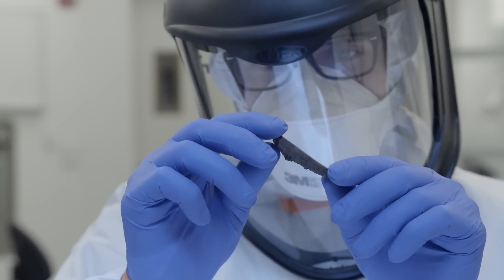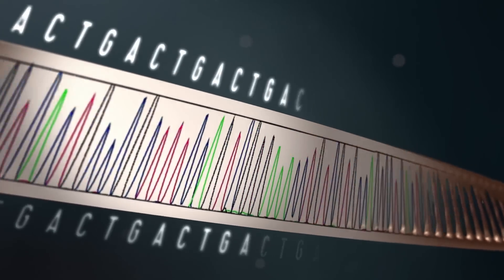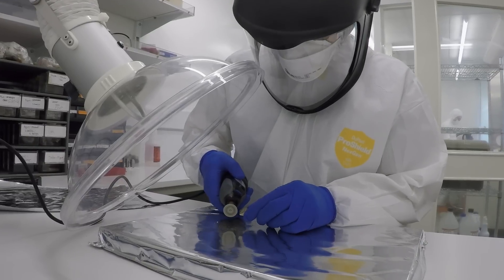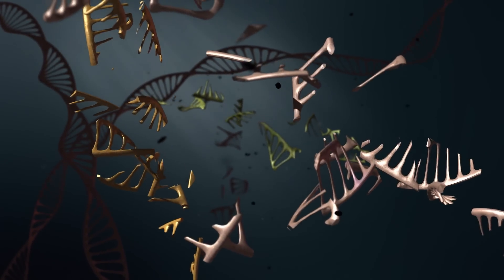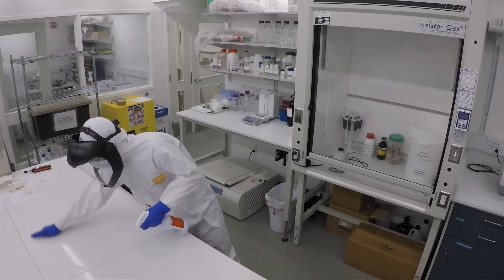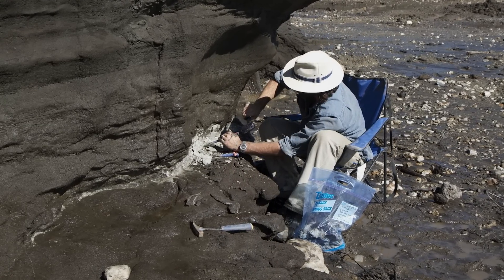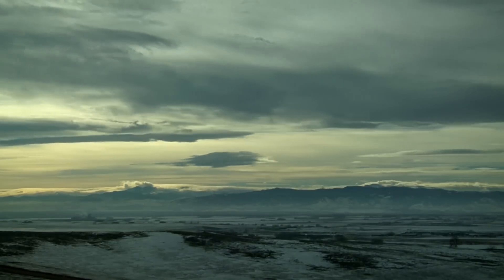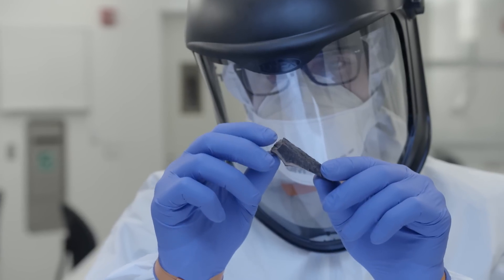Sequencing Ancient DNA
UC Santa Cruz Scientists, Beth Shapiro and Ed Green use DNA sequencing to transcribe the history of ancient species, unlocking answers to evolutionary questions that could one day help us to adapt to present day changes.